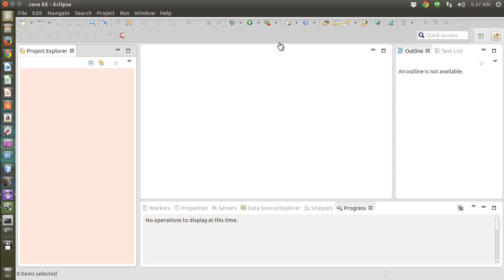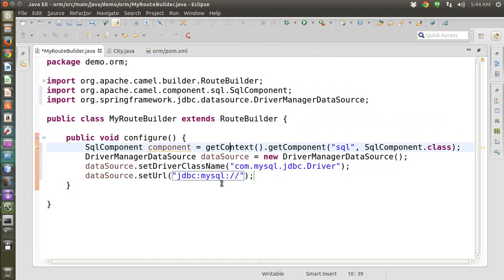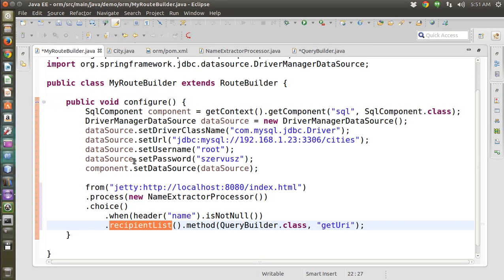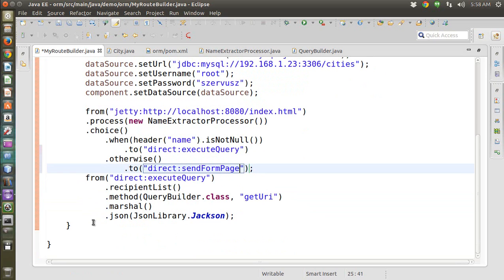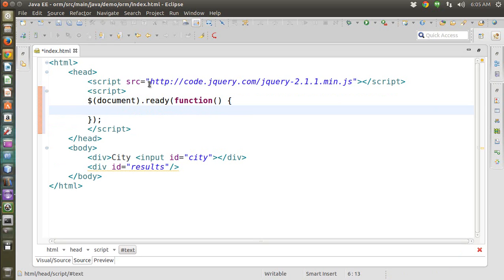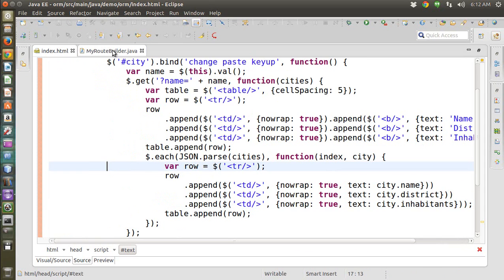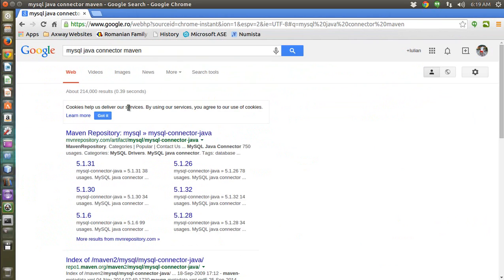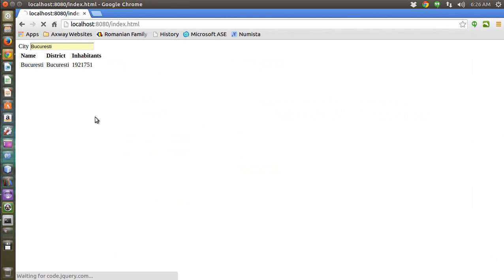[Integration] Execute SQL with Camel